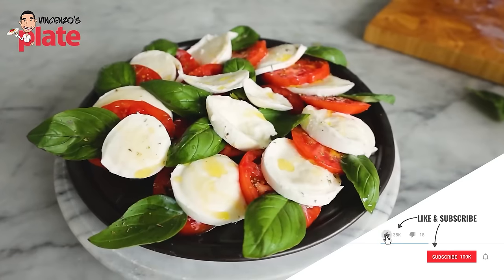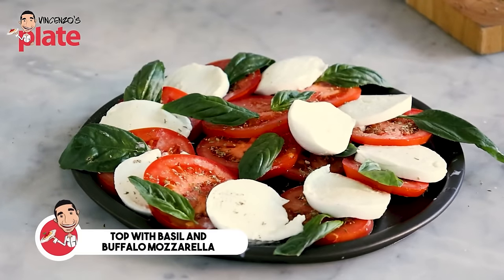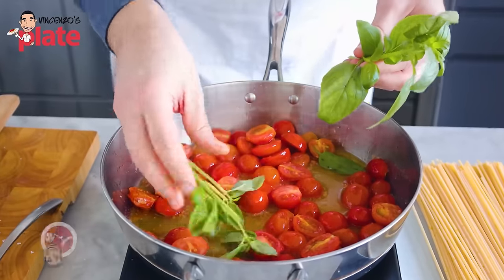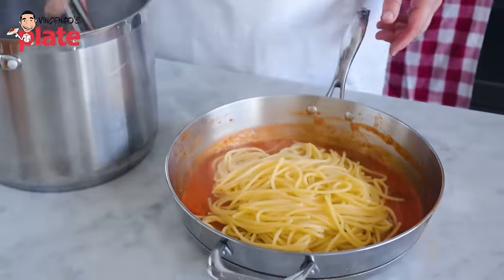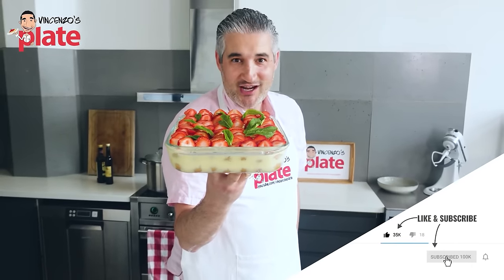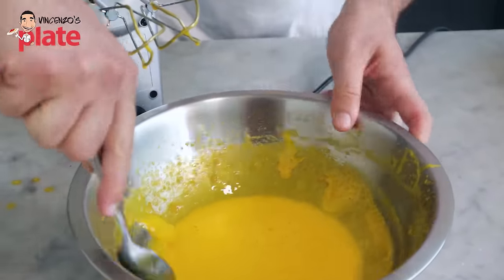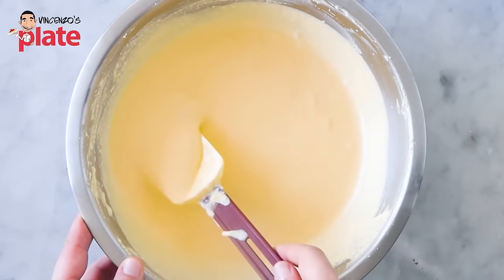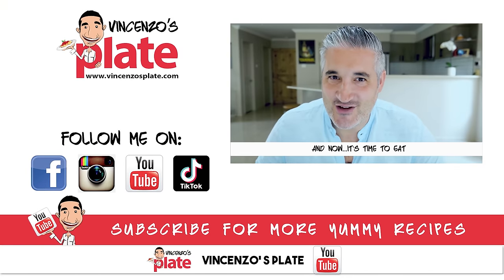Delicious Italian Recipes For A Perfect Italian Summer Lunch!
Summer has finally arrived, and you will all agree with me that during Summer everyone prefers to enjoy fresh and light dishes, to prepare for a quick lunch, to take to the office or to the beach.
Forget all those dishes that need hours to be ready, also because - let's be honest - no one would like to cook for so long on hot Summer days.
This is why I created a super fresh, light and easy Italian Summer Lunch Menu, that will definitely make the Summer easier for you!